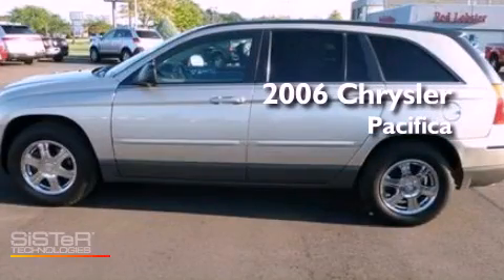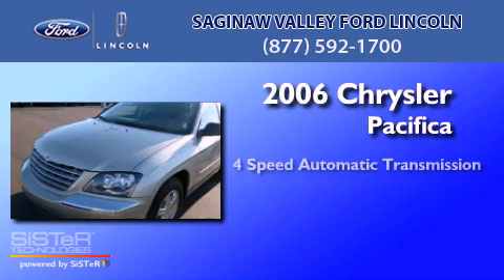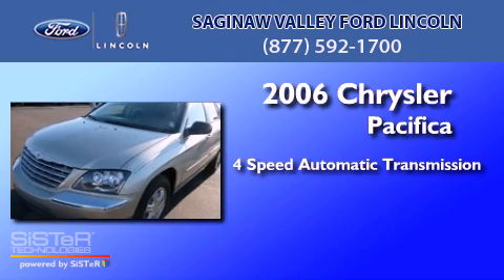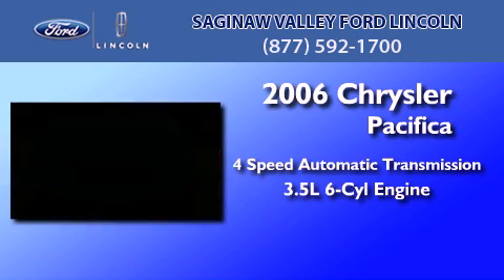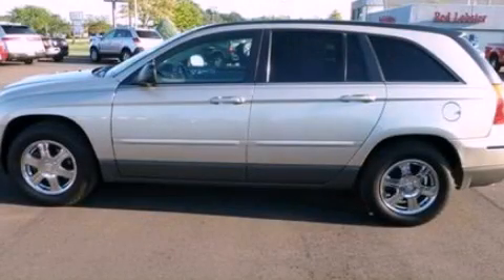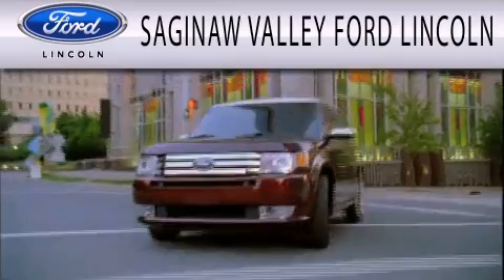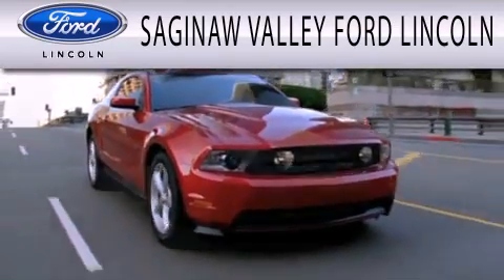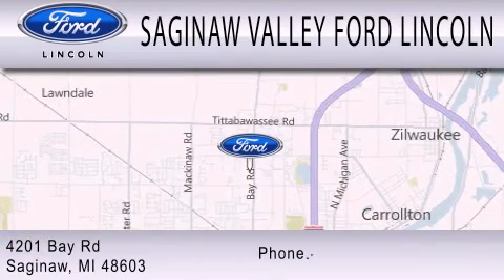2006 CHRYSLER PACIFICA MI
Year : 2006
 Make : CHRYSLER
 Model : PACIFICA
 Engine : 3.5L V6
 Trans . : AUTO 4SPD

 Miles : 78,593

 Stock : 110303A